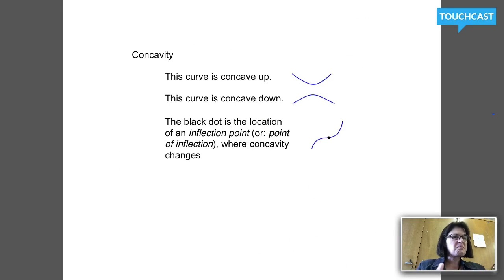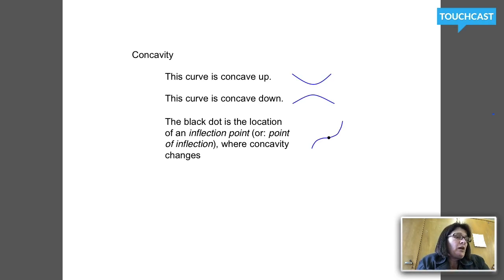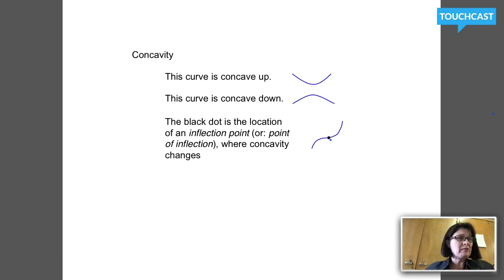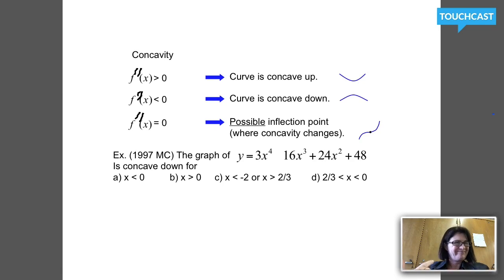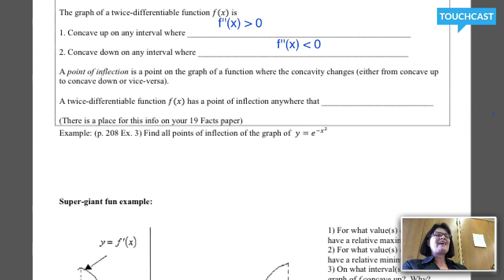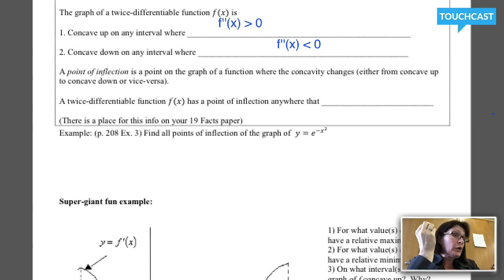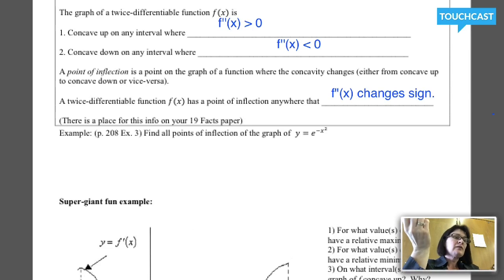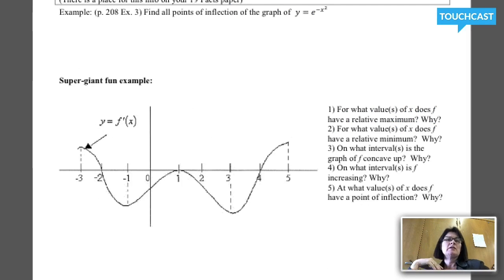4.3 Concavity (part 2)